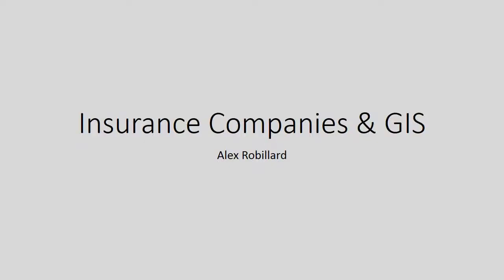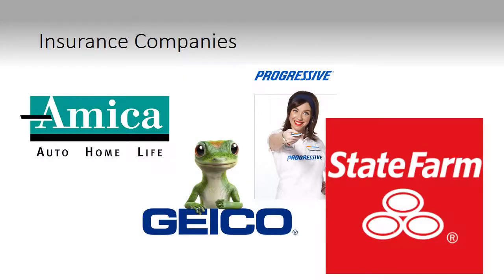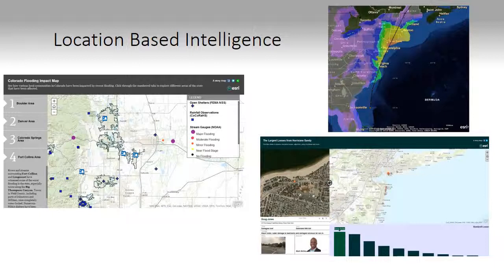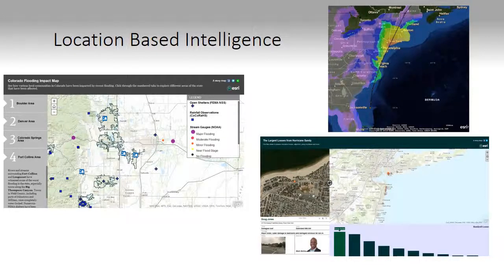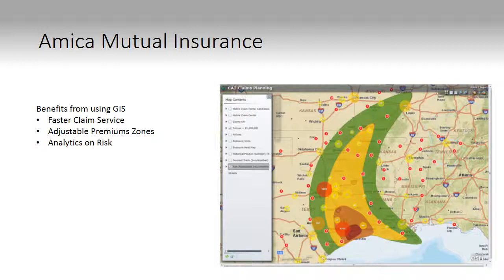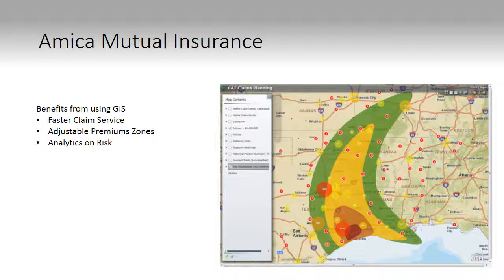Insurance Companies & GIS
MISI 742 Ferris State University

Alex Robillard